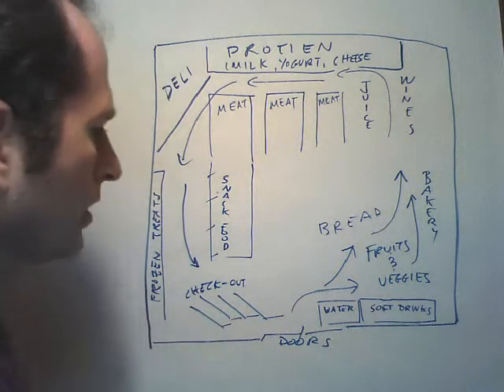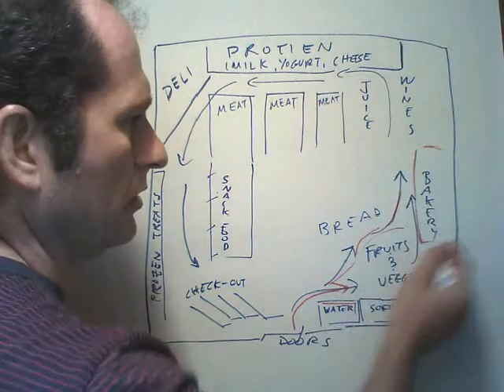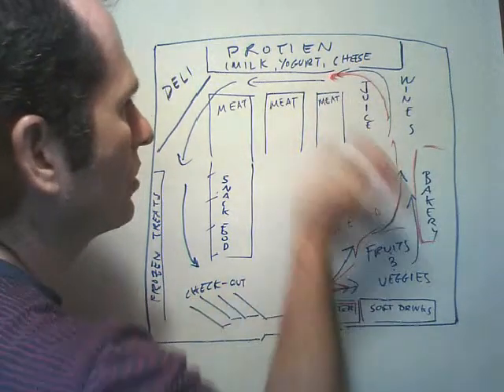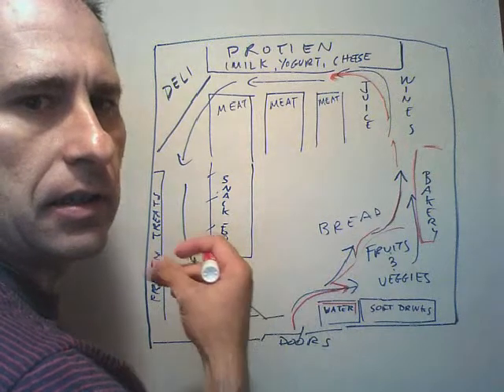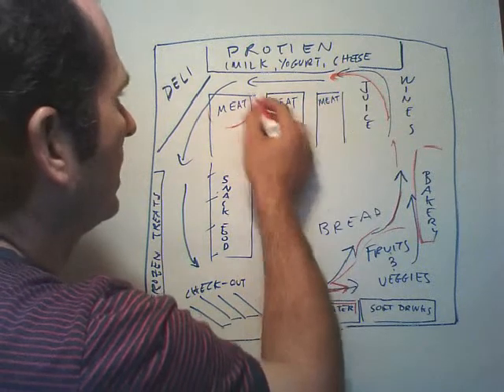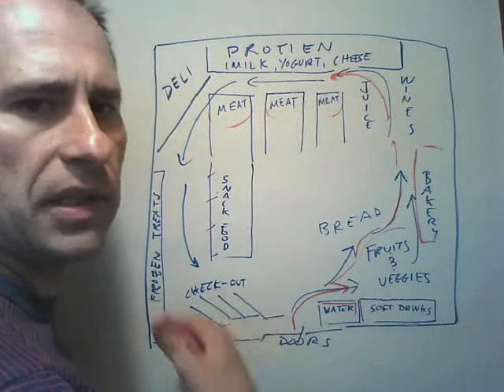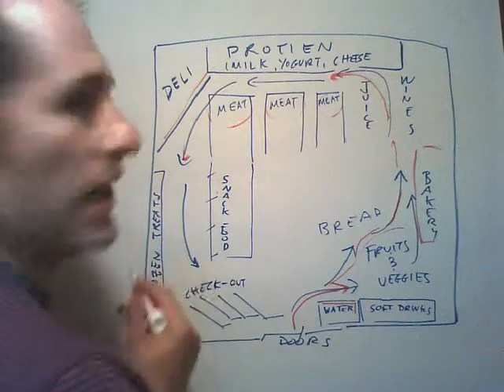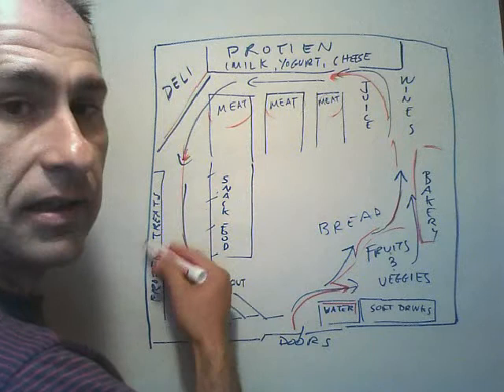Analysis (An Example of Item Analysis with a Super Market)